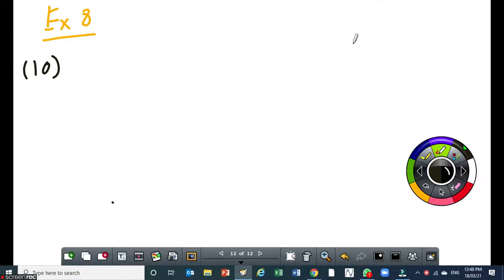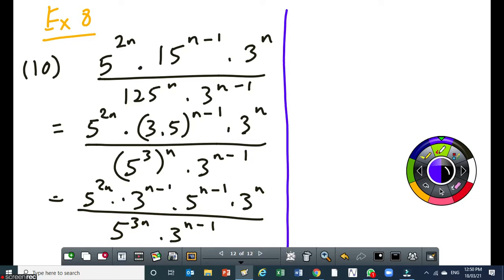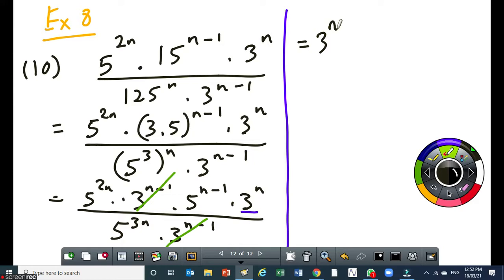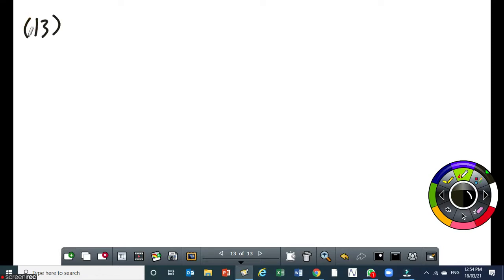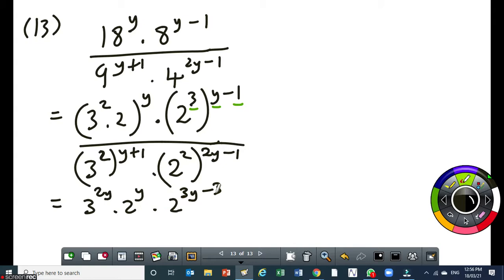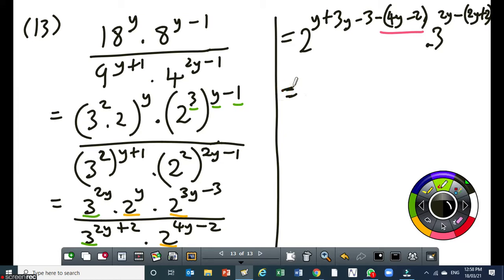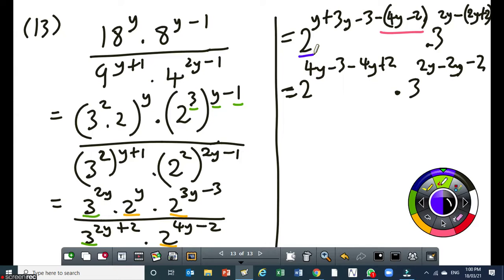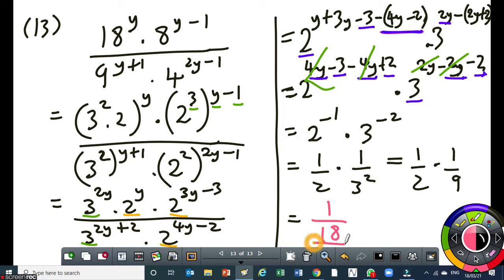Simplifying Exponential Expressions involving fractions Part 2